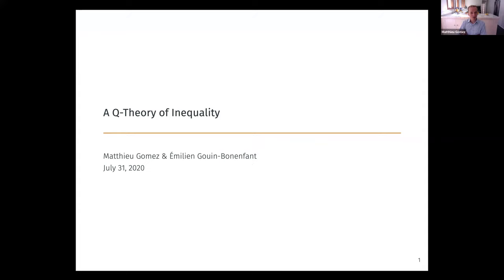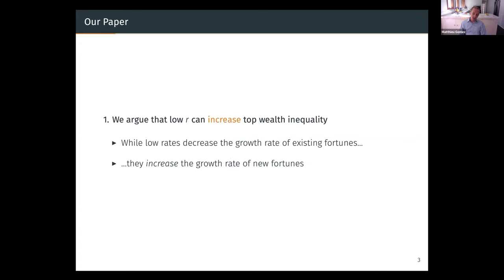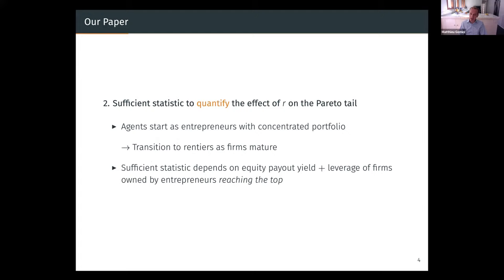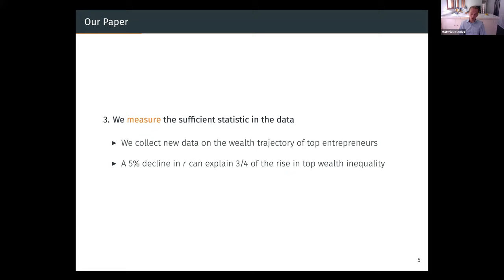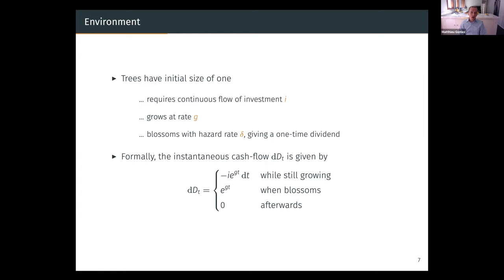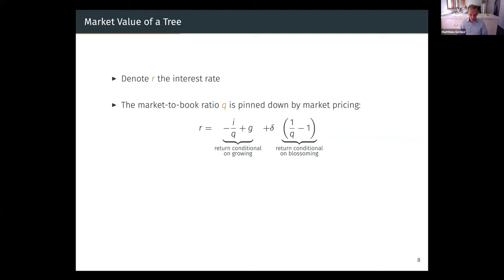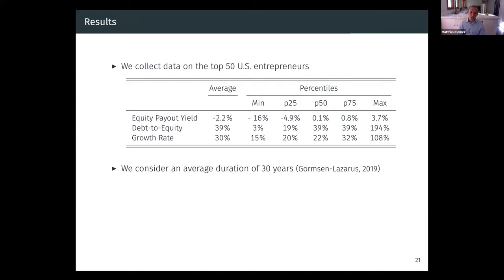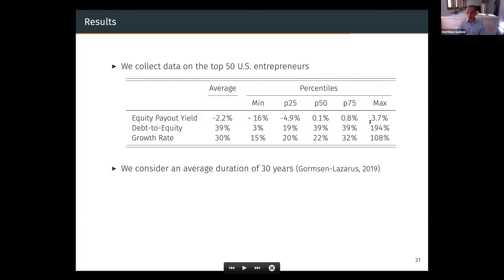Matthieu Gomez: "A Q-Theory of Inequality" (Virtual Finance Workshop)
Matthieu Gomez presents  "A Q-theory of Inequality" with Emilien Gouin-Bonenfant in the Virtual Finance Workshop.

Introduction and discussion by Nicolae Garleanu.